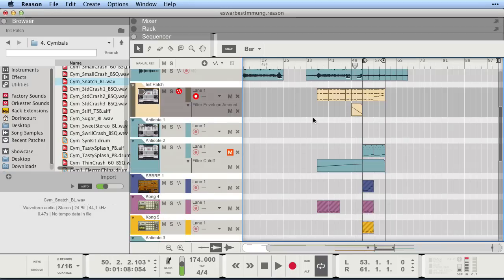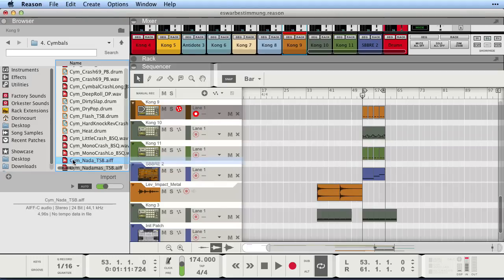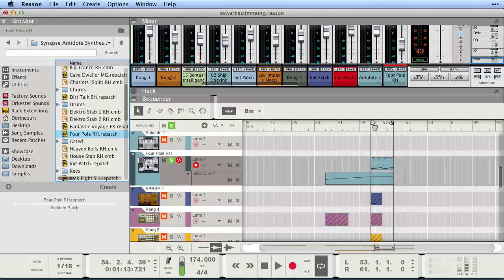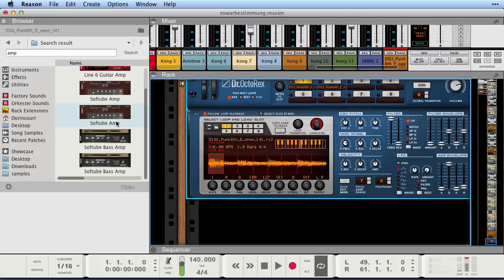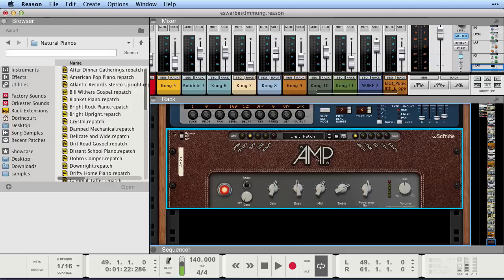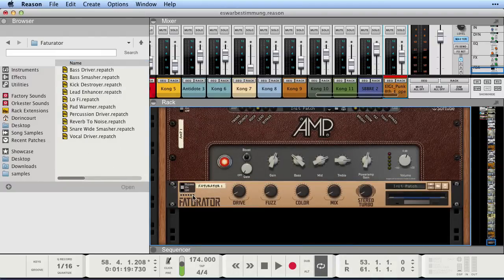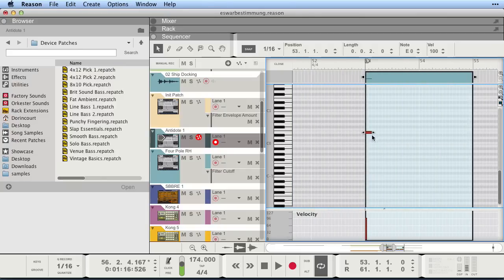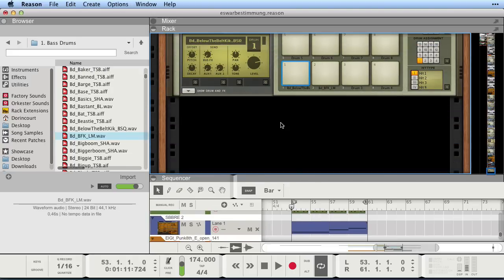Reason 8 – New Feature Showcase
It's been too long.